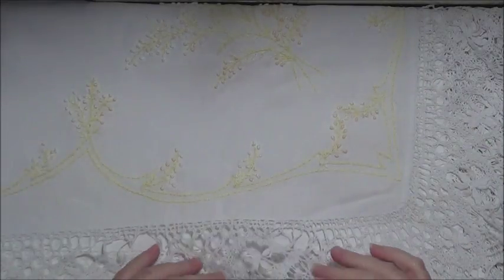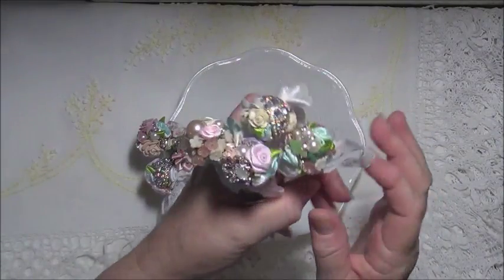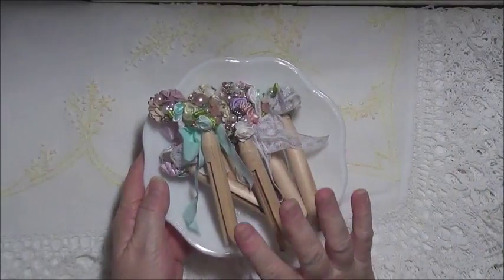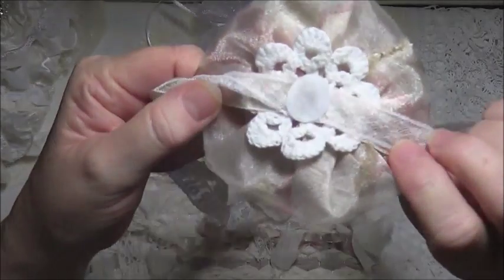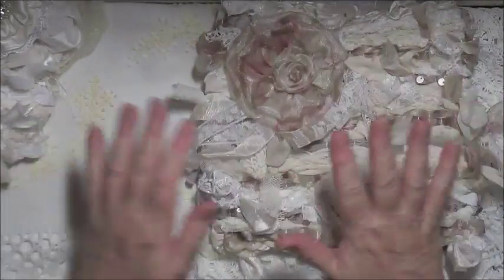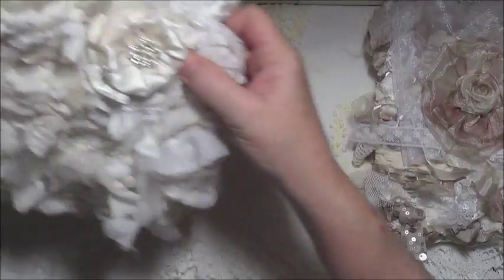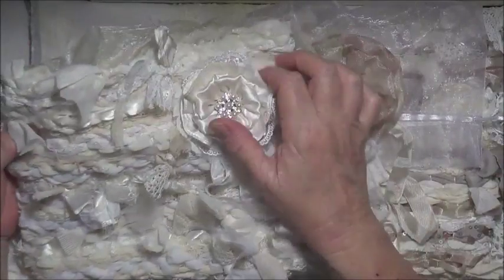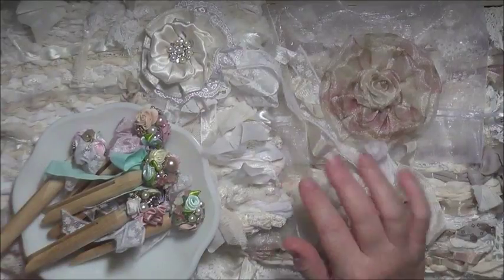Shabby Woven Bags and Altered Pegs / Clothes Pins